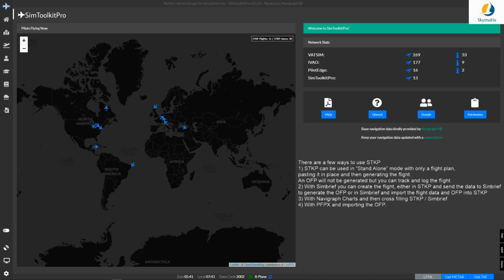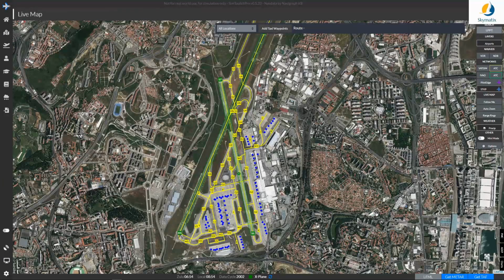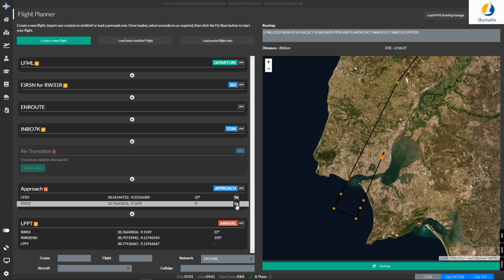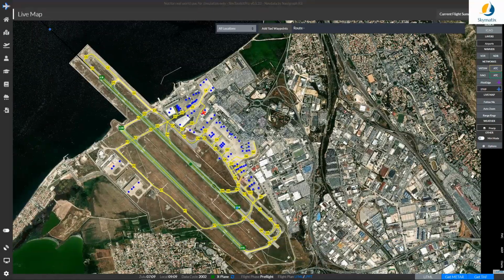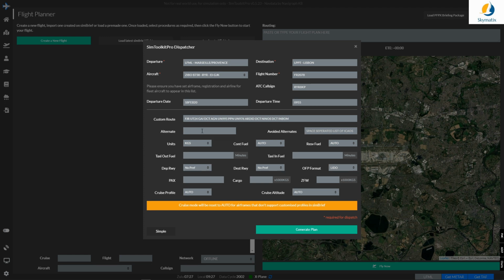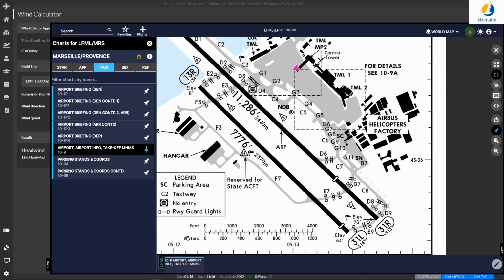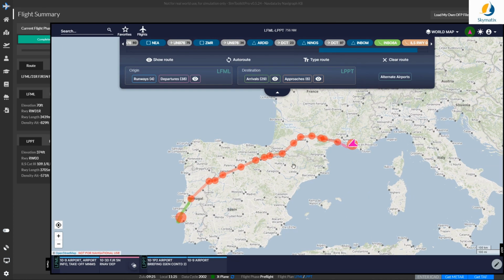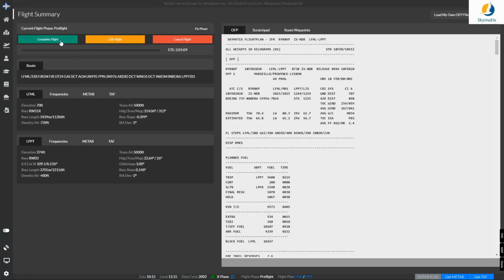Simtoolkit Pro Flight Planning Tutorial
An all in one flight planner for simmers!

Index
1) "Stand Alone" usage - from the beginning
2.a) Simbrief to STKP - 26:48
2.b) STKP to Simbrief and back - 32:59
3) With Navigraph & Simbrief - 40:07
4) With PFPX - 52:15